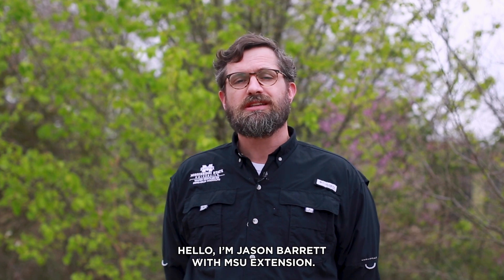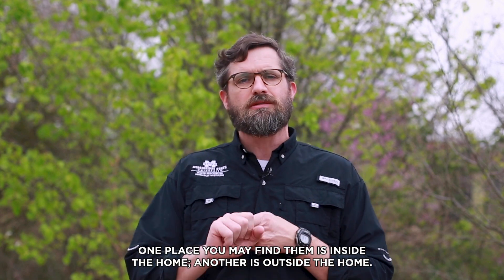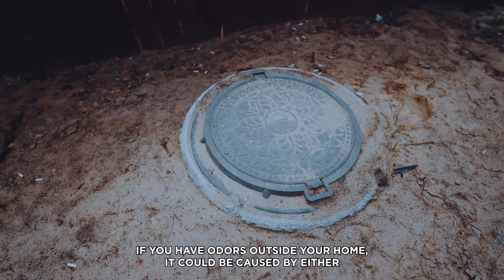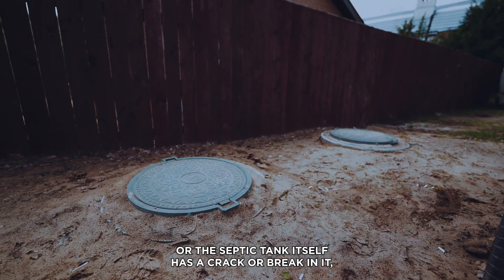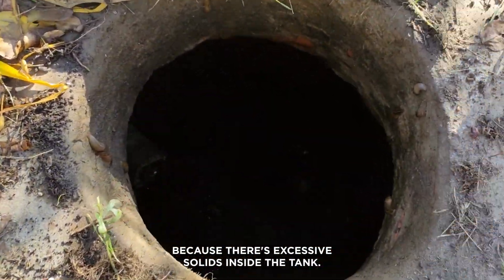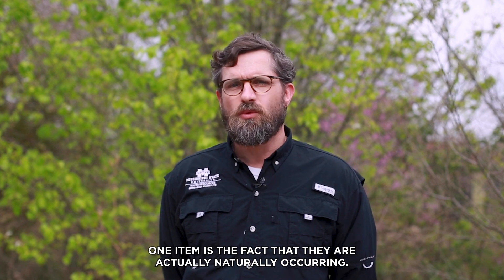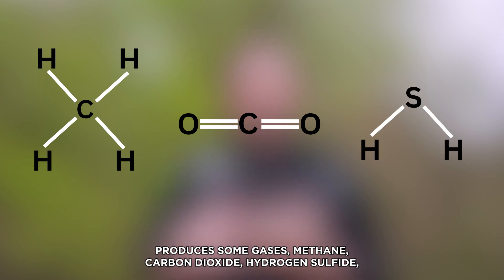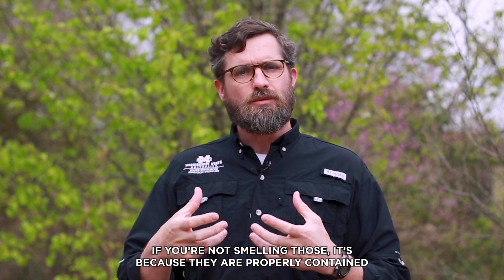Septic Tank Odors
Do you know how to recognize septic tank odors? This quick video explains the two places where septic odors may occur.